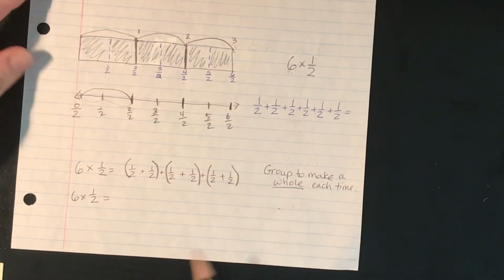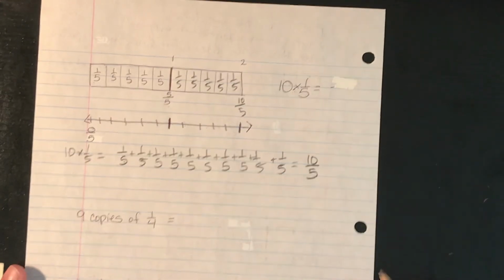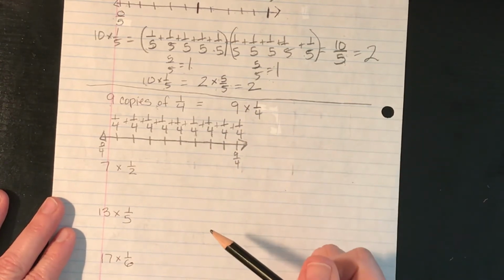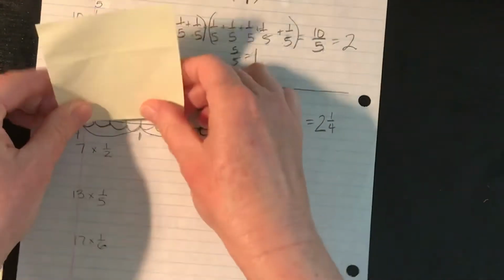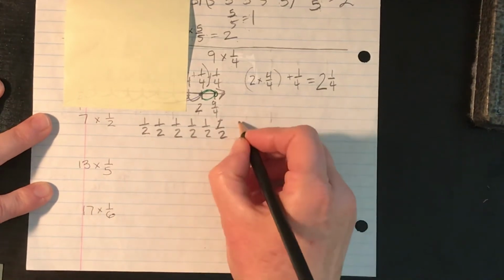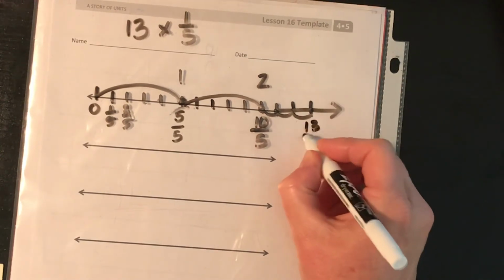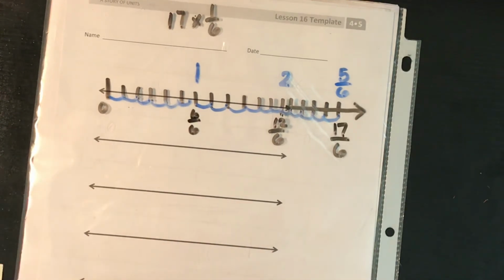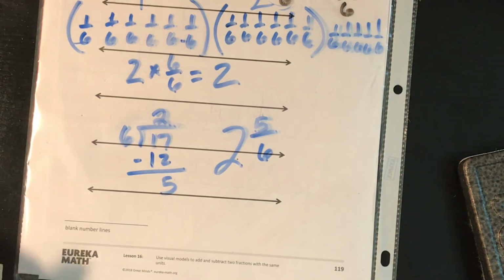Lesson 23 part2